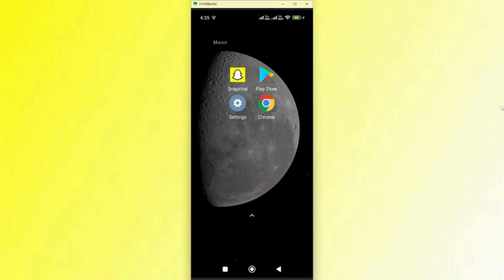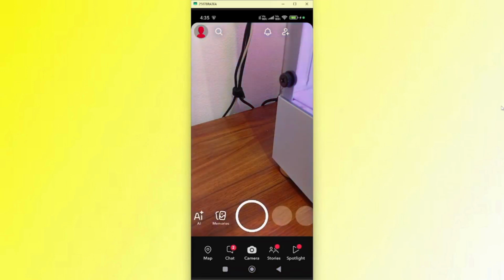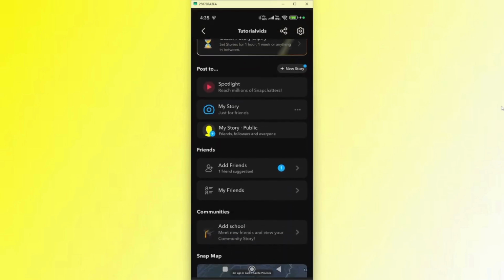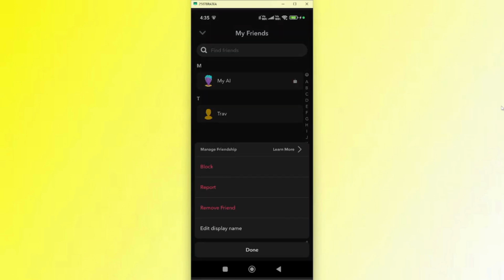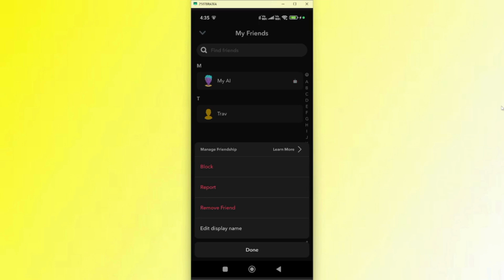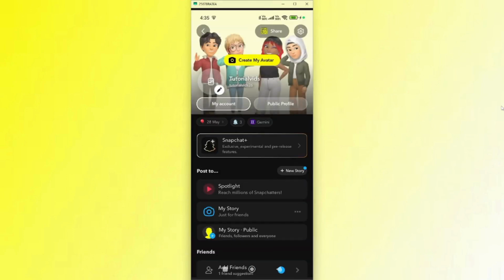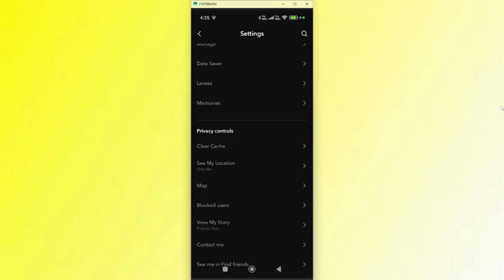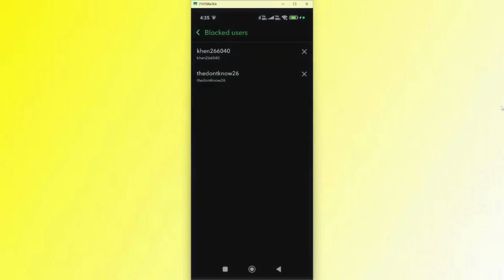How to Block and Unblock People on Snapchat - Full Guide (2026)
In this video, you'll learn how to block and unblock people on Snapchat, even if you're a total beginner or just need a quick refresher. By the end of this guide, you'll know exactly how to manage your friends list so you can enjoy a more personalized Snapchat experience.

Here is the step-by-step breakdown:
00:00 Open the Snapchat app
00:15 Navigate to your profile
00:30 Click on 'My Friends'
00:45 Locate the person you want to block
01:00 Select 'Manage Friendship'
01:15 Click on 'Block' and confirm
01:30 Access settings to unblock
01:45 Scroll to 'Blocked Users'
02:00 Click 'X' to unblock

Snapchat allows you to easily manage your interactions, ensuring a more enjoyable experience with friends. Whether you need to block someone for privacy or unblock them later, these steps will guide you through the process effortlessly.